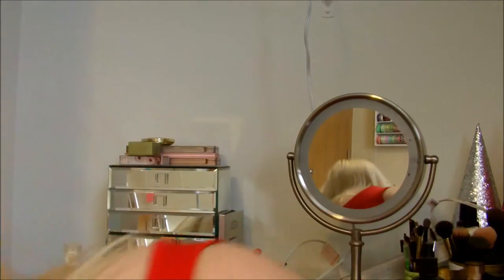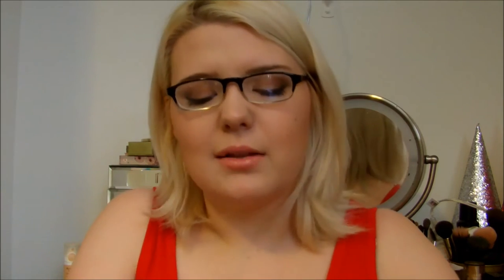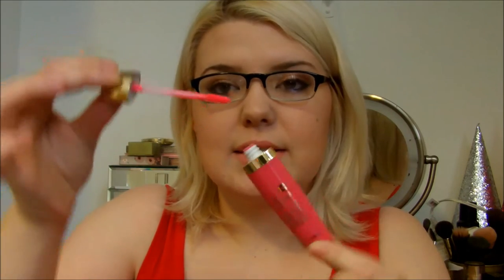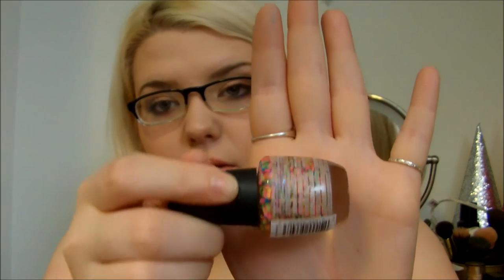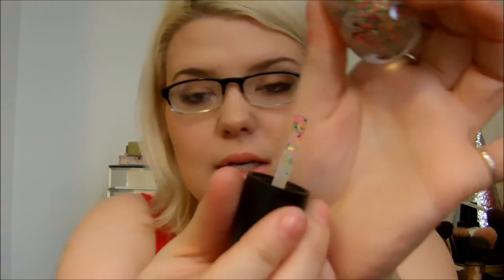Dollar Tree Haul - Maybelline, Milani and E.L.F!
Everything Mentioned:
Ghost Knight - Cornelia Funke
Skin Nutrition's Age Defy Ultimate Dark Skin Corrector
Skin Nutrition's Age Defy Dark Circles and Puffiness
Milani Lip Intense Liquid Colors Fiery Coral
Milani Lip Intense Liquid Colors Pink Rave
Maybelline Color Tattoo Pure Pigments in
Barely Brazen
Downtown Brown
Breaking Bronze
Never Fade Jade
Wild Gold
Pink Rebel
L.A. Colors Nail Polish in Craze